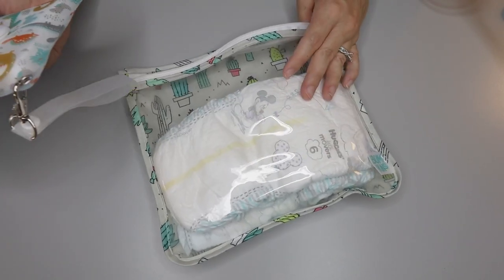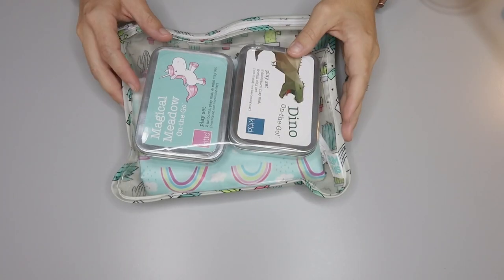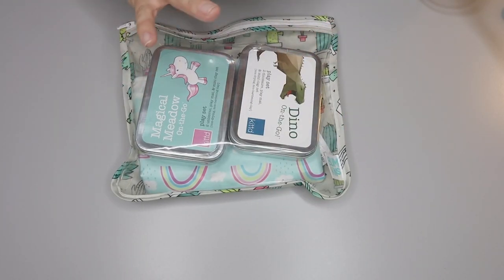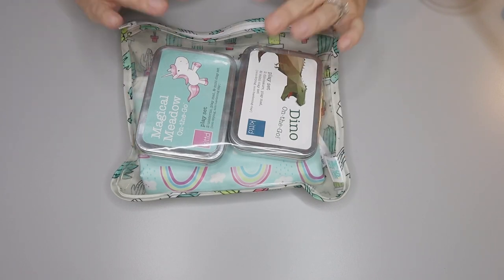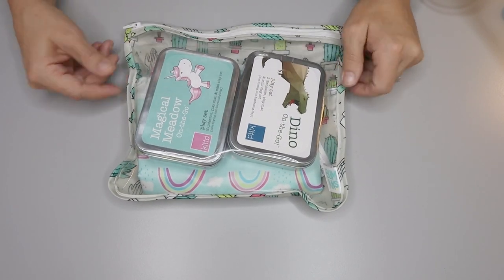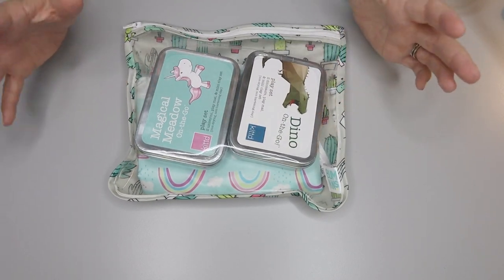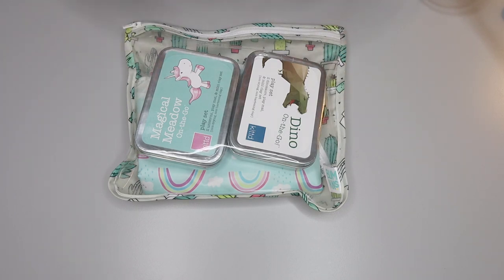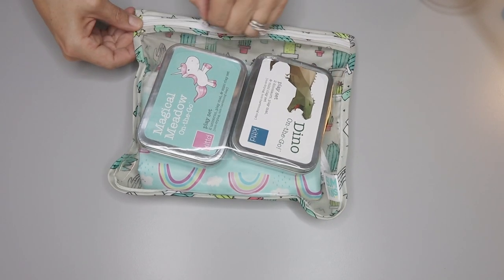Bumkins Large Piece // Five Ways Wednesday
If you want to see the Five Ways Wednesday for the small and medium piece from the Bumkins set, you can find them here:

My filming set up:
Camera: Canon M50 amzn.to/2Akg4J4amzn.to/2
Lens: Sigma 16mm F/1.4  amzn.to/2ZstsUaamzn.to/2ZstsUa
Lighting: Neewer Light Ring amzn.to/2NPNEKhamzn.to/2NP
Mic: Rode VideoGo Mic amzn.to/3dT20nM